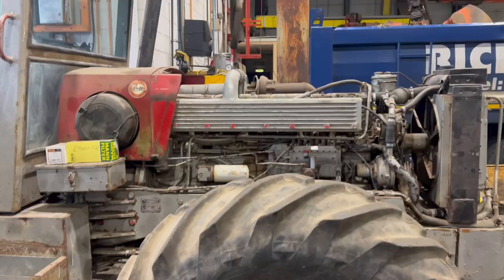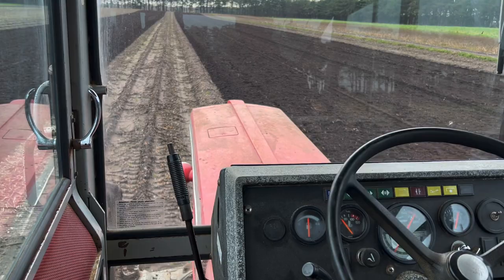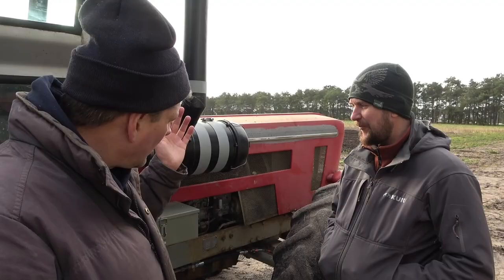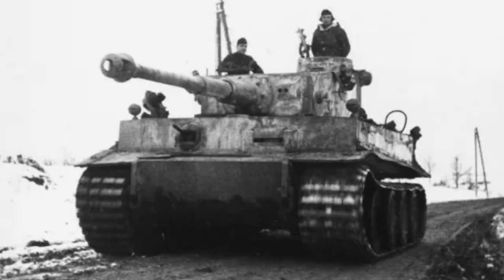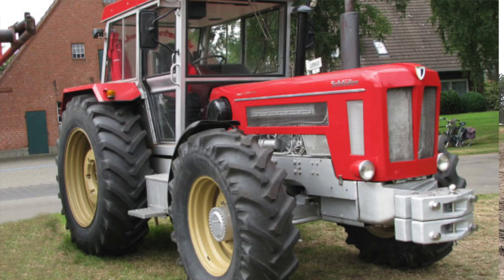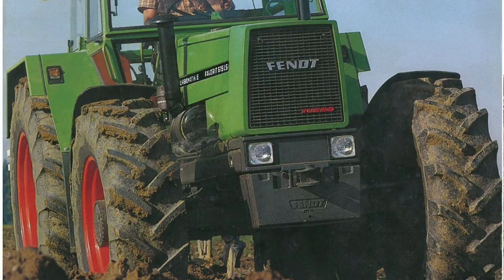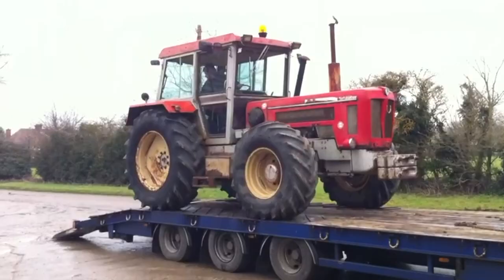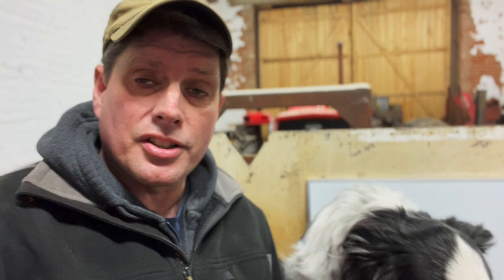FULL POWER ! - Schlüter at work !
THIS WAS AMAZING ! I get to drive a super rare Schlüter E7800TV. This is one of only 4 known Schlüters in the UK and what a beast ! A complete TOP DOG TRACTOR and now a firm favourite.